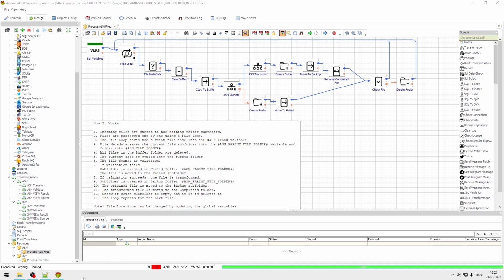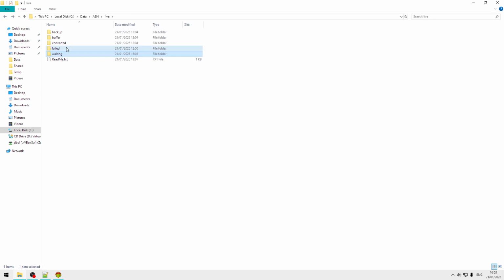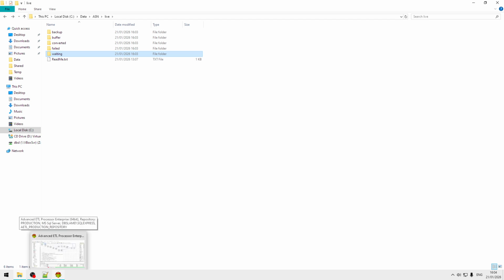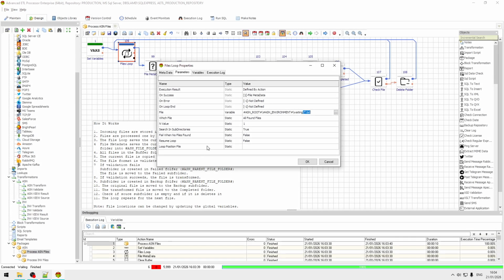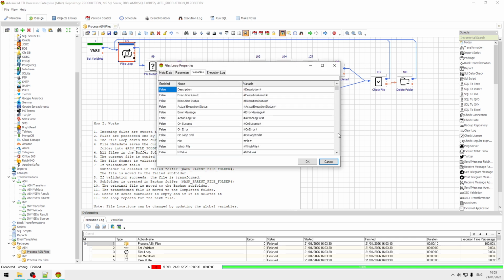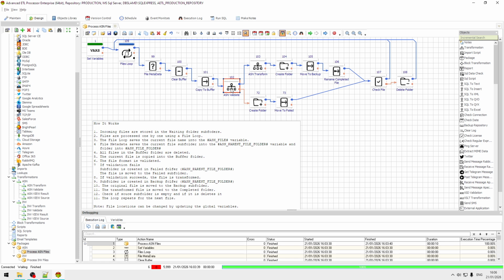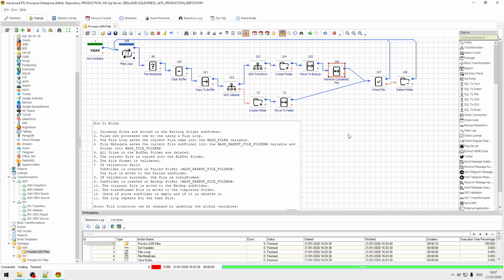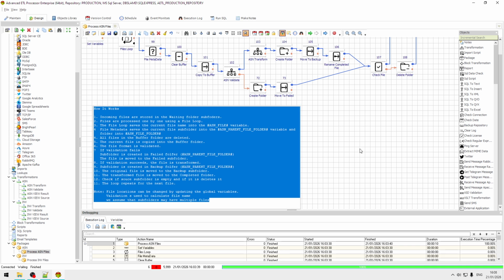Processing EDI Messages in sub-folders | Advanced ETL Processor Tutorial 🎥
This tutorial demonstrates how to process EDI messages in a sub-folder.

1. Incoming files are stored in the Waiting folder su-folders.
2. Files are processed one by one using a File Loop.
3. The File Loop saves the current file name into the ASN_FILE# variable.
4 File Metadata saves the current file sub-folder into the ASN_PARENT_FILE_FOLDER# variable and
folder into ASN_FILE_FOLDER#
4. All files in the Buffer folder are deleted.
5. The current file is copied into the Buffer folder.
6. The file format is validated.
7  If validation fails
Sub folder is created in Failed folder (ASN_PARENT_FILE_FOLDER#)
   The file is moved to the Failed sub-folder.
8. If validation succeeds, the file is transformed.
9. Sub folder is created in Backup folder (ASN_PARENT_FILE_FOLDER#)
10. The original file is moved to the Backup sub folder.
11. The transformed file is moved to the Completed folder.
12. Check if source sub-folder is empty and if it is deletes it
11. The loop repeats for the next file.

Notes:
- File locations can be changed by updating the global variables.
- Validation s used to calculate file name
- We assume that sub-folders may have multiple files

It was created to assist one of our customers.

📌 *Got questions?*
Ask them on our support forum!